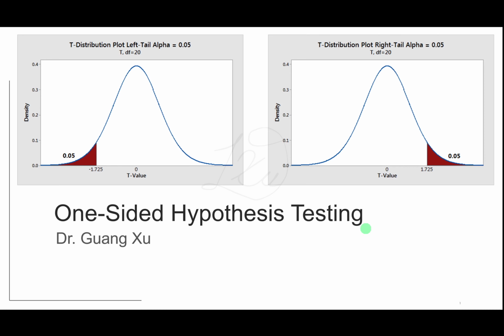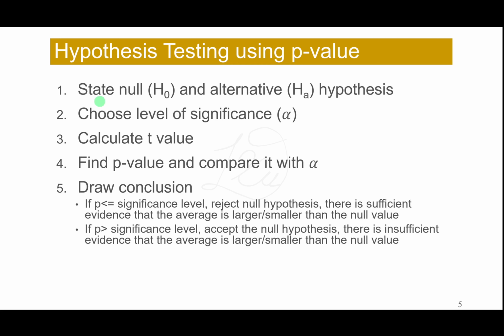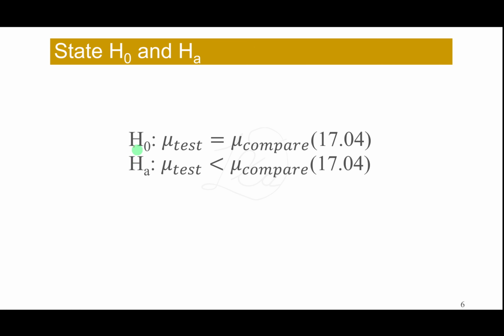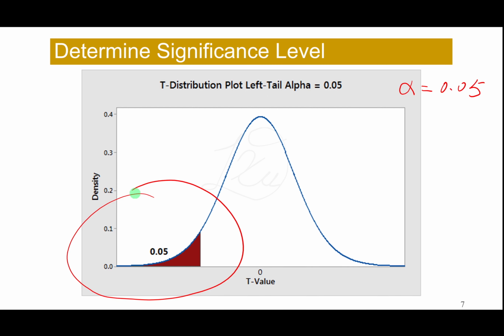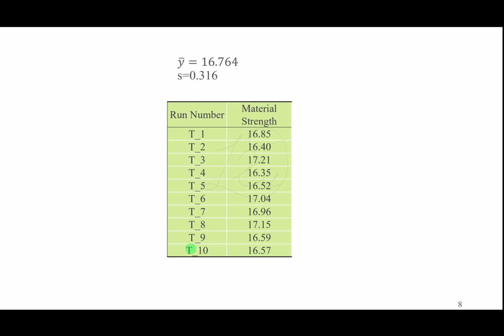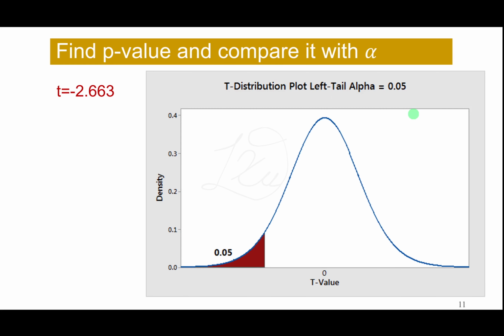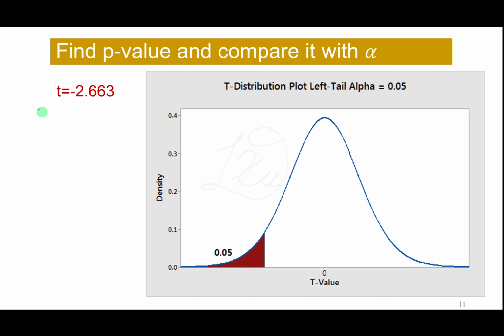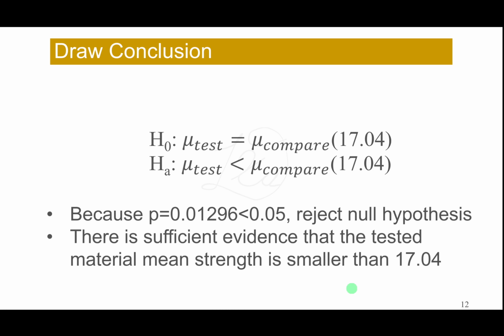1.3_ One Sided Hypothesis Testing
This video is one of the series for the course I am developing: Design of Experiments (DOE) for Engineering Research.